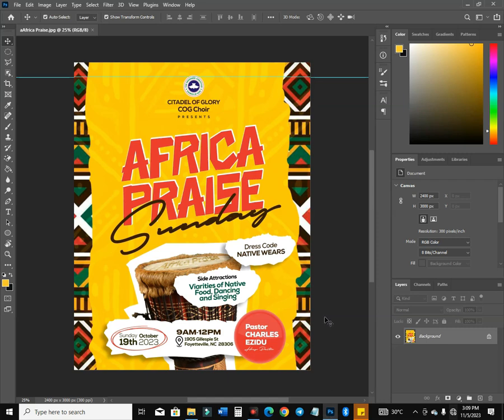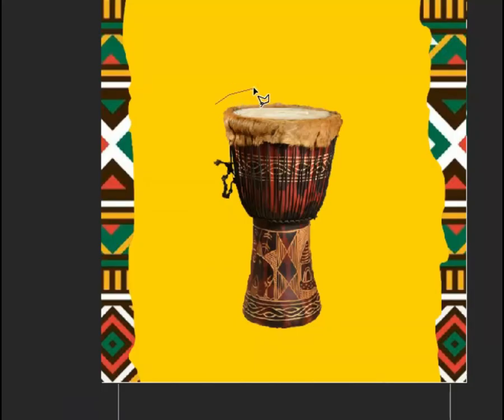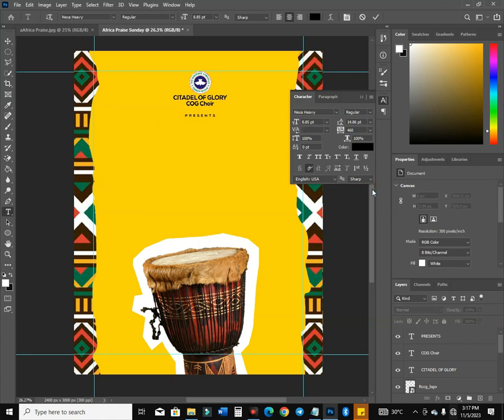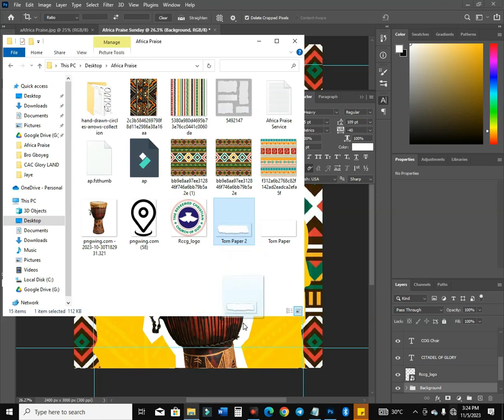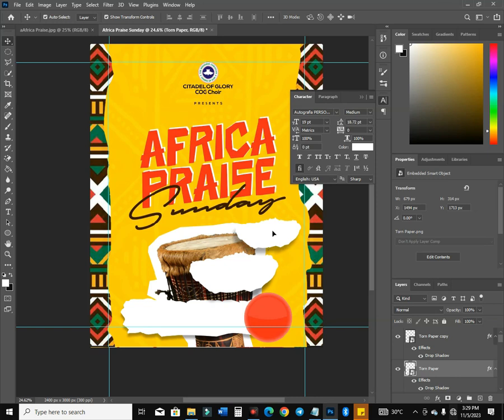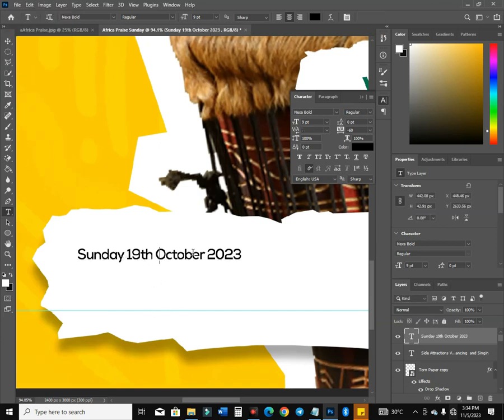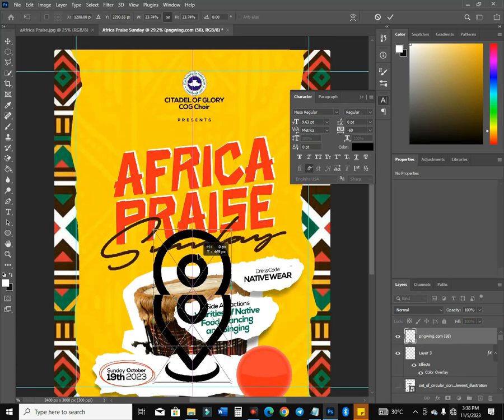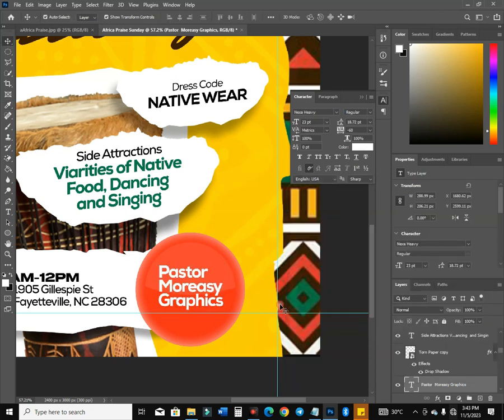How to Design a Church Flyer using Photoshop Fast and Simple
The Goal of this Design is to enable you go an Illustrative and eye-catch Church flyer design.

Make  sure you tag me on my Instagram page below when you replicate this design

Designed with Photoshop CC 2021
Music
Upbeat Tropical House by Infraction